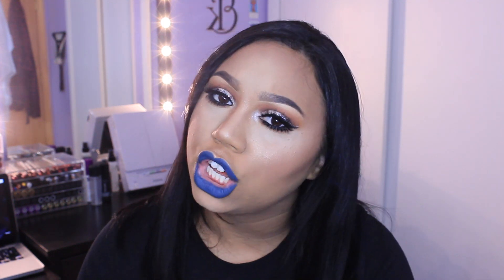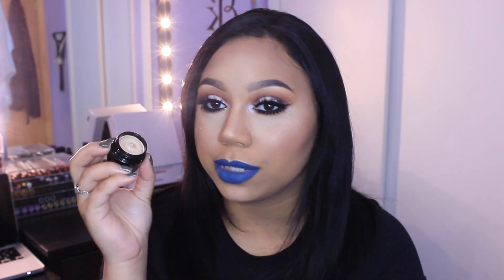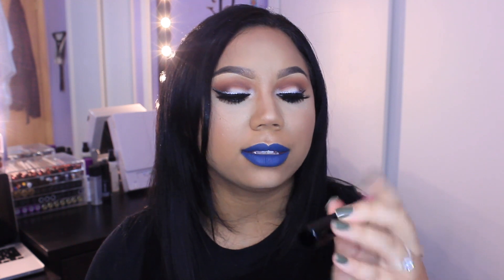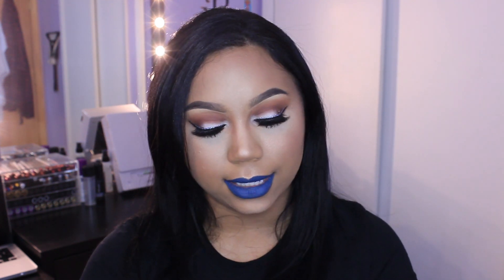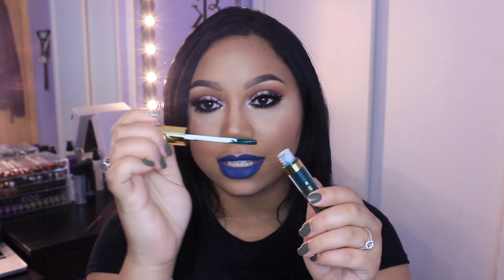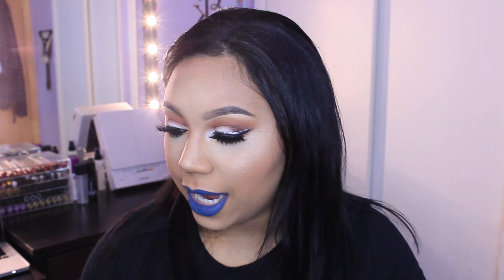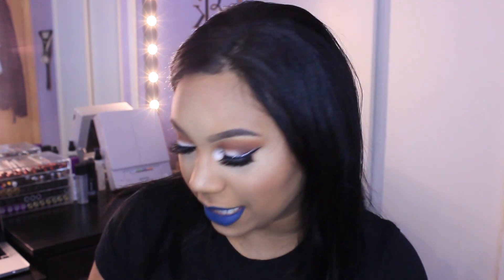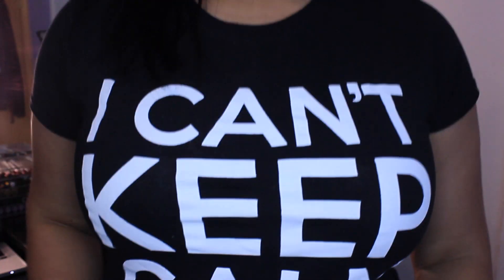HUGE IMATS NY/SEPHORA VIB SALE HAUL | Katie Danger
Products Mentioned:

SEPHORA VIB ROUGE SALE:
Kat Von D Shade & Light Eye Palette
Becca Shimmering Skin Perfecter Pressed (Blushed Copper)(LE)
Laura Mercier Loose Setting Powder (Transluscent)
Kevyn Aucoin Sensual Skin Enhancer (SX05)
Make Up For Ever Artist Shadows (ME512, M608)
YSL Gloss Volupte (20 Nude Karat)
Nars Dual Intensity Blush (Frenzy)
Bare Minerals Brighten, Contour, and Highlight Kit (500 Pt Perk)

IMATS NY:
Dose of Colors: Terra Collection, Black Rose
Velour Lashes: Winging, Girl You Craazy!, Whispie Sweet Nothings
Make Up For Ever: Artist Shadows (M720, D118, M660)
Ricky’s: LA Girl Pro Concealers (Classic Ivory, Nude)
LA Splash: Love Good, Sirius, Nymph-Adora, Faline, Bellatrix, Charmed, Esmeralda, Nagini, Latte Confession
Sigma: F35, E45, E30, E20, E15

MACY’S:
MAC Mineralize Volcanic Ash Exfoliator
Anastasia Beverly Hills Lipgloss (Dainty, Undressed, Peony, Vintage, Venom)
Anastasia Beverly Hills Liquid Lips (Electric Coral, Party Pink, Sweet Talker, Persimmon, Milkshake)
MAC Brushes (212, 219)
MAC Lipstick (Reel Sexy)

HOUSE OF LASHES:
Starlet x 3
Noir Fairy x 3
Pixie Luxe x 3
Iconic x 3
Precious x 3
Siren x 3

FLUTTER LASHES:
Annabelle
Scott Barnes x Flutter Lashes
Lori
Cami
Paige
Judy

MOTD:
Hourglass Veil Mineral Primer
MUFE Step 1 Smoothing Primer
Bare Minerals Concealer (Well Rested)
Morphe Brushes Jaclyn Hill Favorites Palette
NYC Liquid Liner
NYX Crystal Liner (Crystal Silver)
Velour Lashes (Doll Me Up)
House of Lashes (Darling)
Laura Mercier Cream Contour Kit (Contour Medium #2)
Kat Von D Shade & Light Palette (Sombre, Subconscious)
MakeupGeek Blush (Bliss)
Becca Shimmering Skin Perfecter (Rose Gold)
LASplash Liquid Lipstick (Vindictive)
MAC Fix +

XO. KDanger_